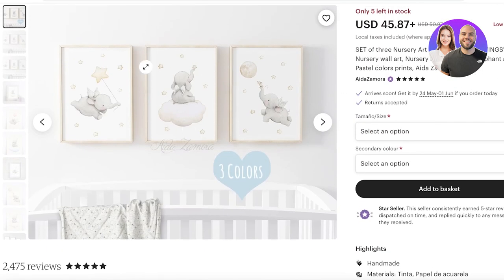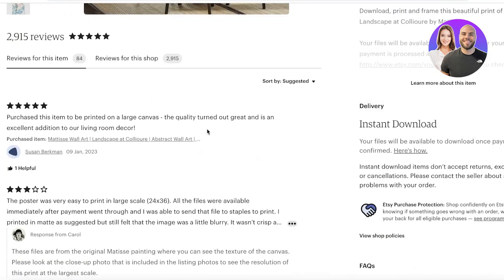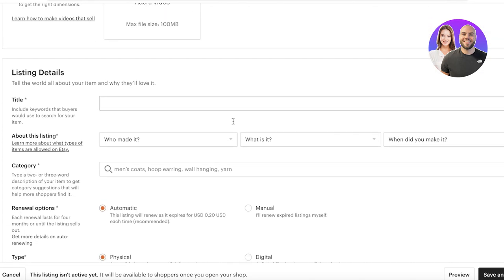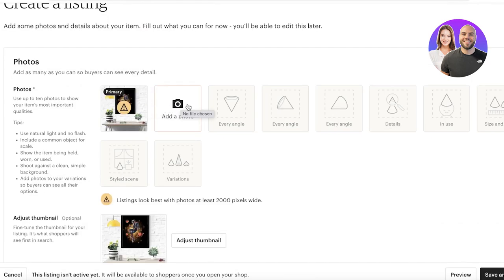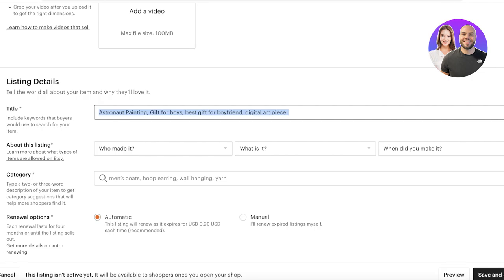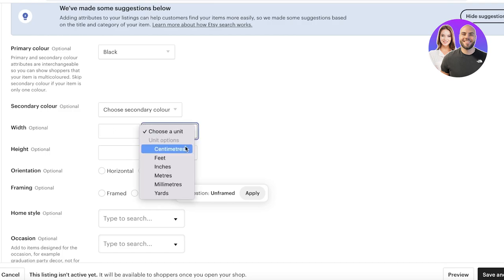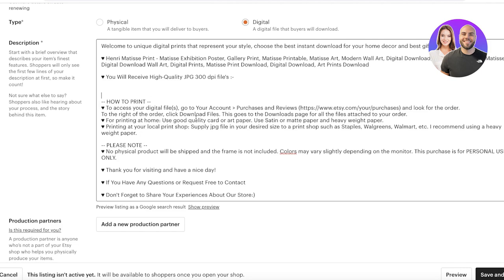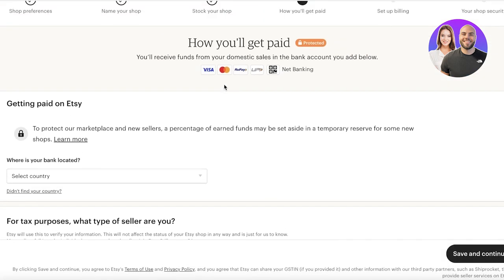How To Sell Digital Art On Etsy 2024 (For Beginners)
In this video we show you How To Sell Digital Art On Etsy. It is very easy to do and learn to do it by following this super helpful tutorial.